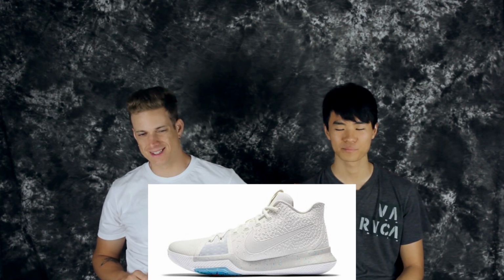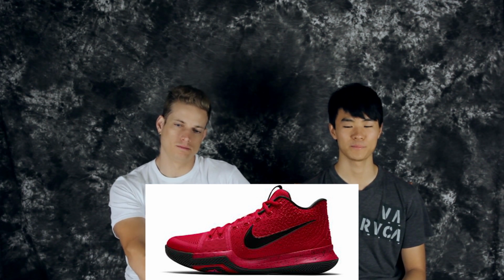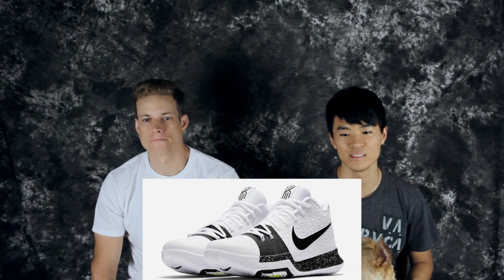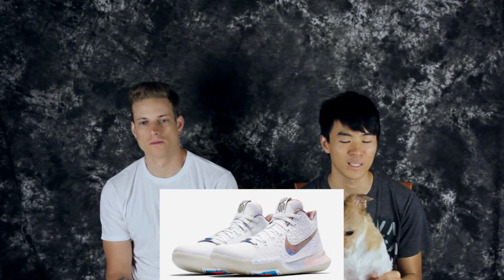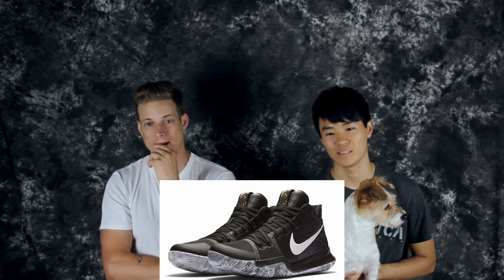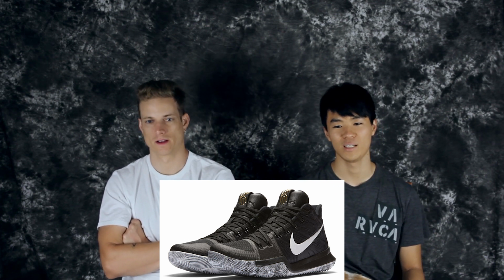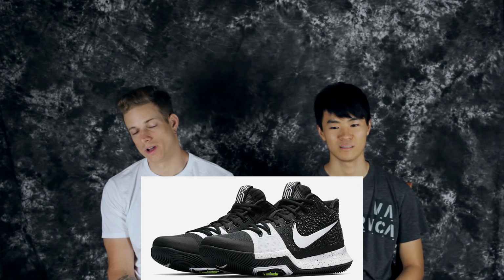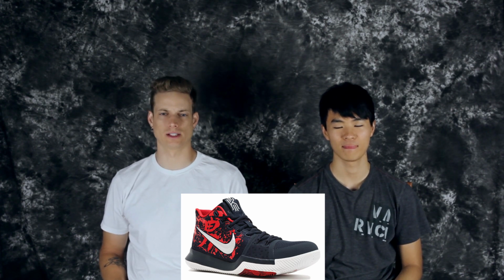Top 10 Kyrie 3 Colorways!